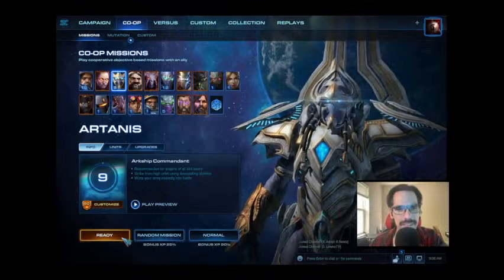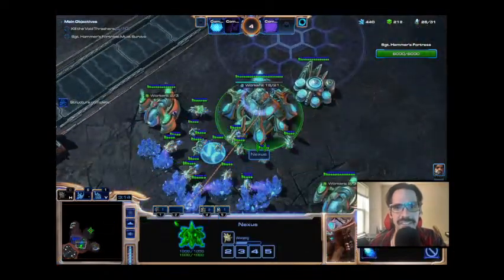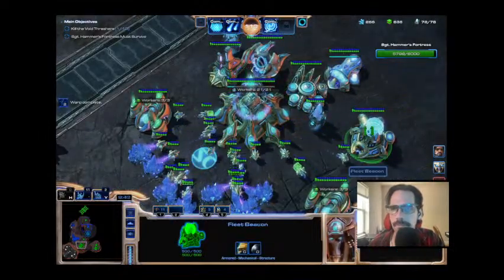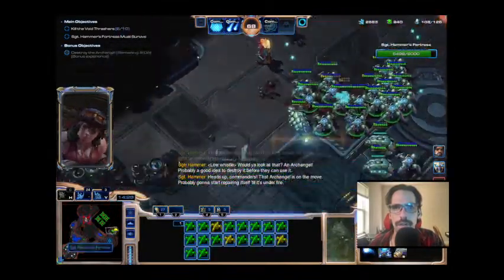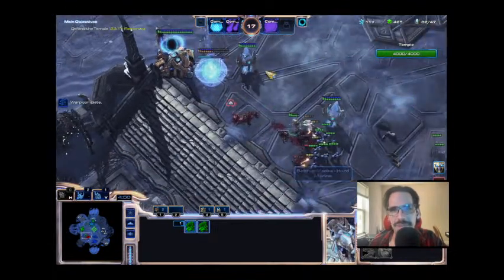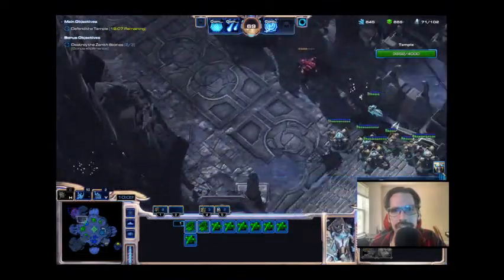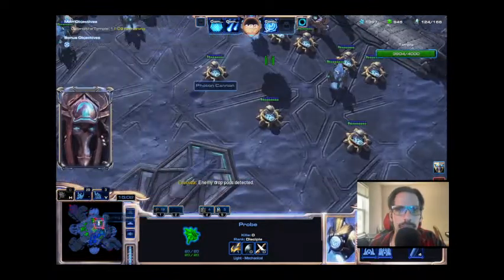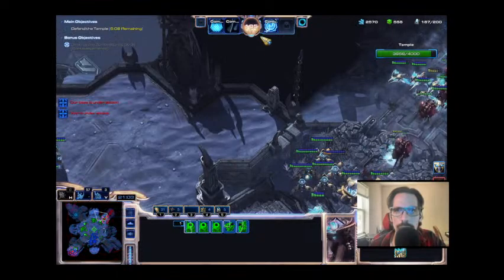Learning New Words w/ Artanis (Starcraft 2 Coop soft-spoken ramble ASMR)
I play Starcraft 2 Coop mode and narrate what's happening as I play.